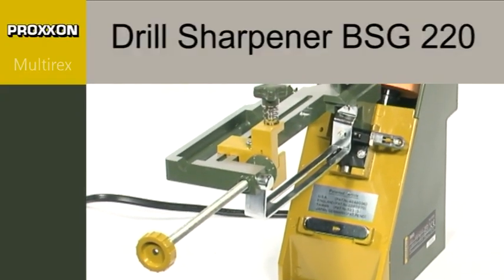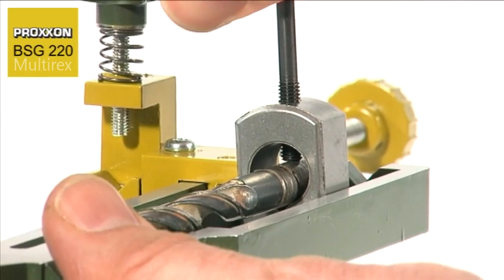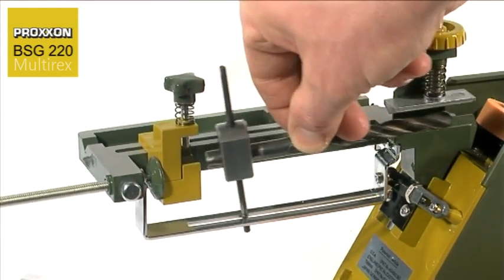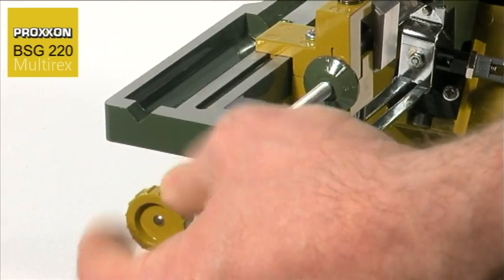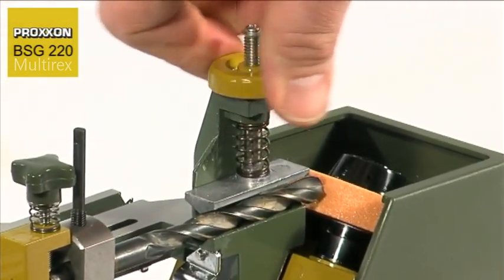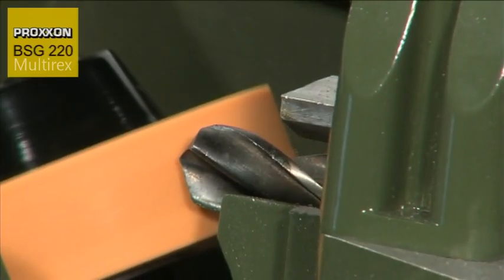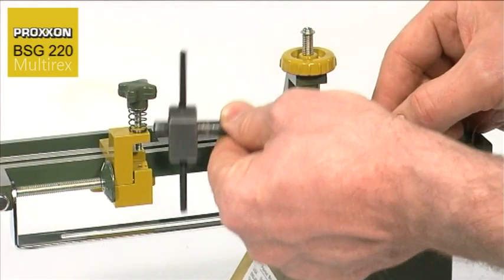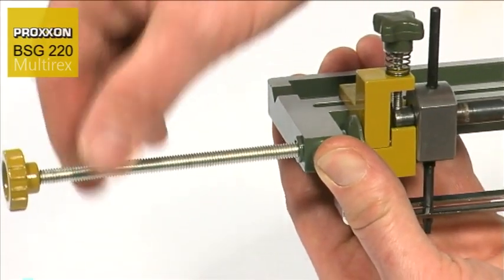BSG 220 - Aiguiseur de forets 85W livré avec socle de fixation pour établi Proxxon PROXXON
L'aiguisage se fait par pivotement du bras dans le prisme.
Lors de ce mouvement, le bras pivote aussi sur lui-même.
On obtient ainsi la dépouille nécessaire.
Une molette permet un réglage rapide.
Le dispositif de décrassage intégré nettoie la meule par simple pression sur le bouton.

Données techniques:

230 V. 85 W.
Disque en corindon (50 x 13 mm).
Boîtier à socle de fixation sur établi.
Poids 1,7 kg.
Livré avec disque de rechange et notice d'utilisation.